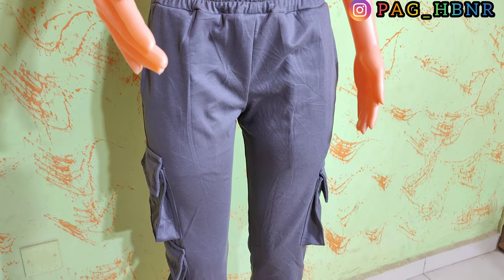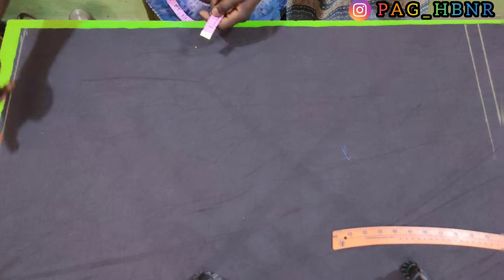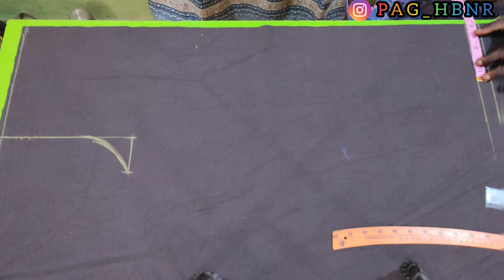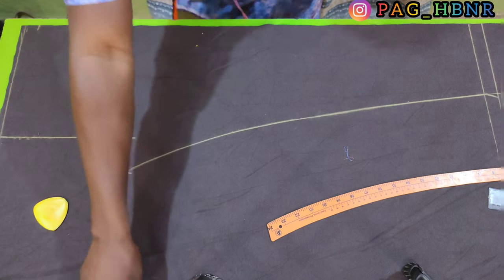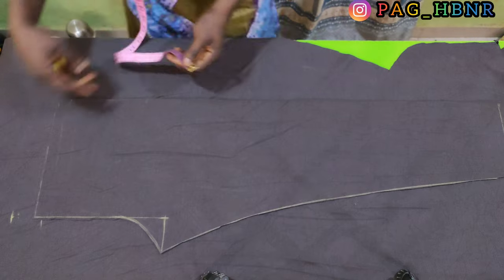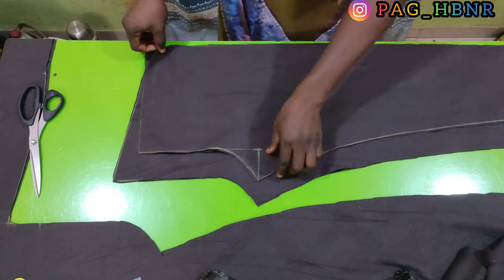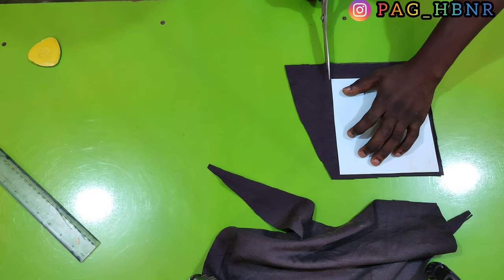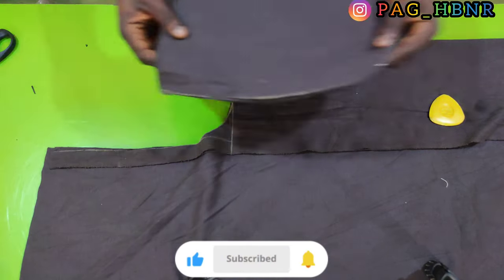HOW TO CUT JOGGERS LIKE A PRO¦ Sweatpant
How to cut joggers pant with 3 cargo pockets like a pro